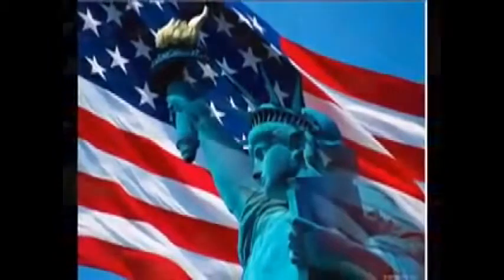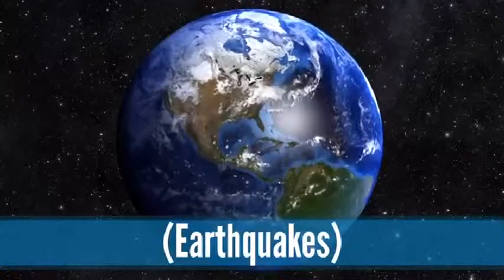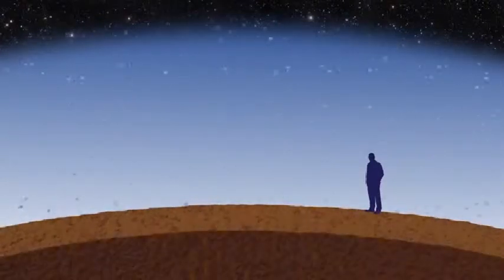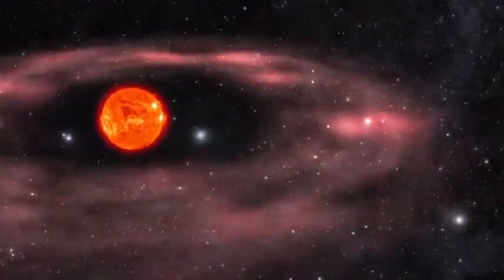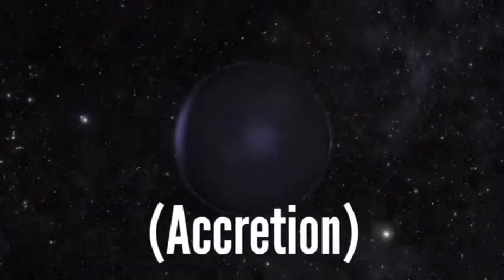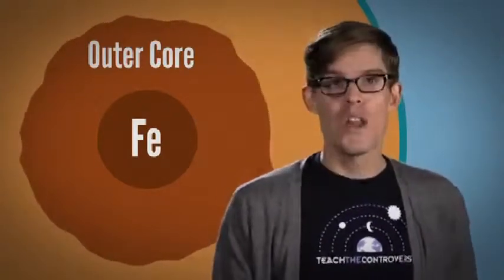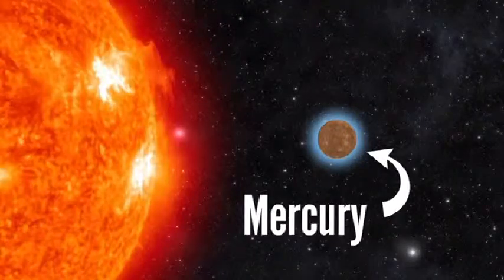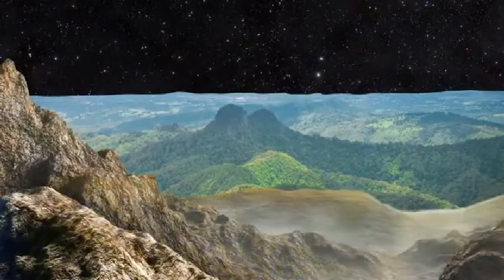1 13 15